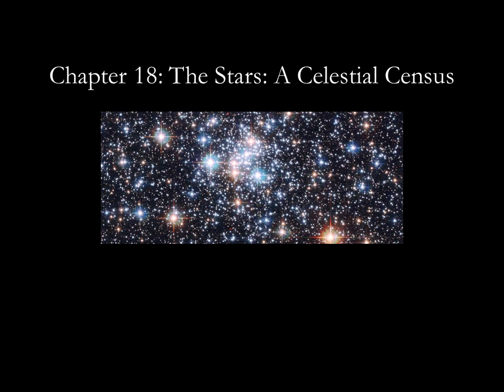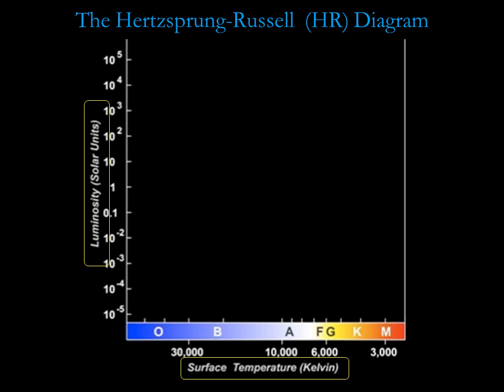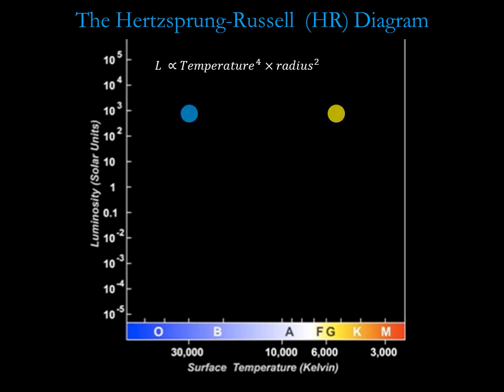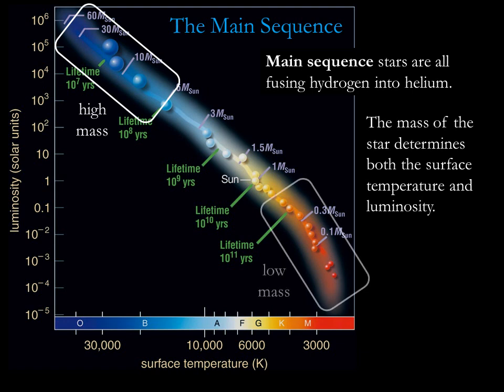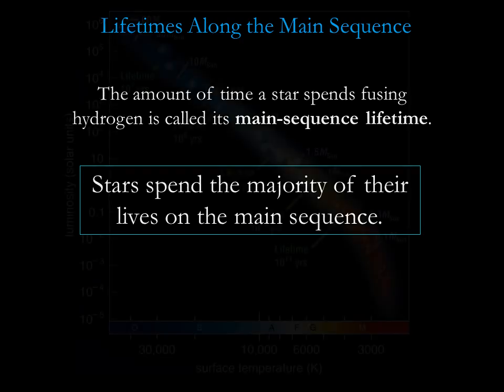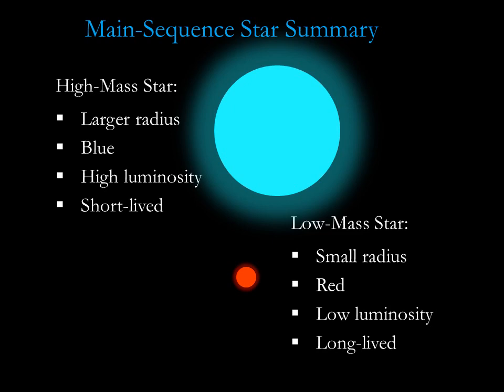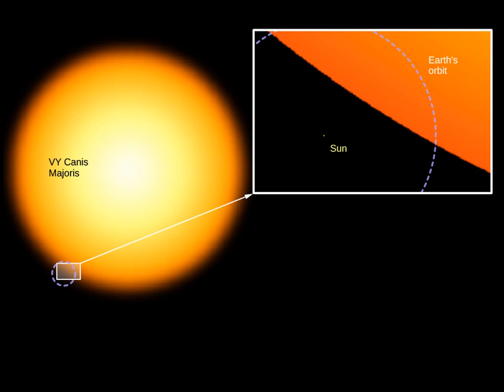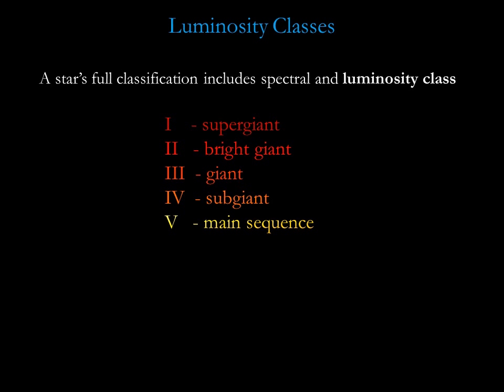Chapter 18.4 The H-R Diagram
Lecture covers 18.4 of openstax astronomy text.